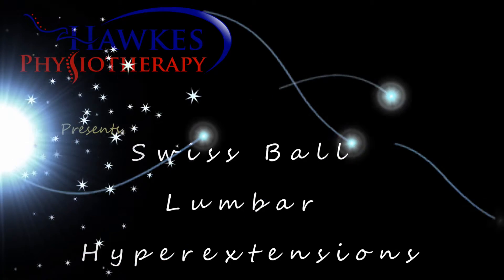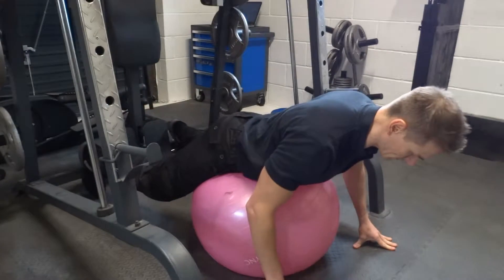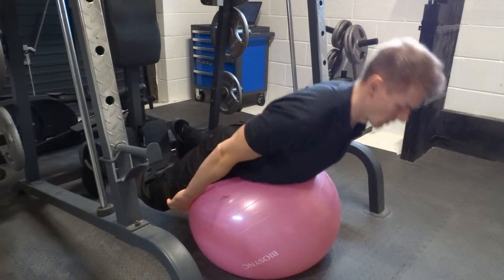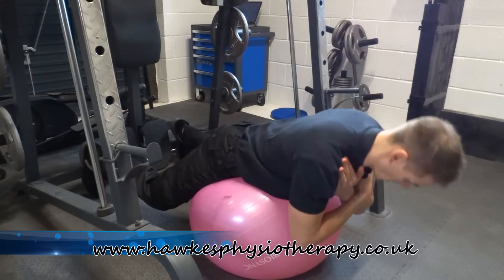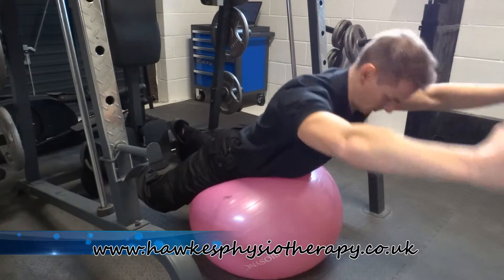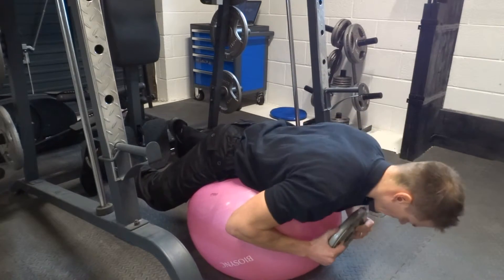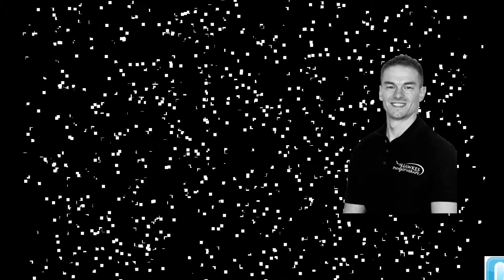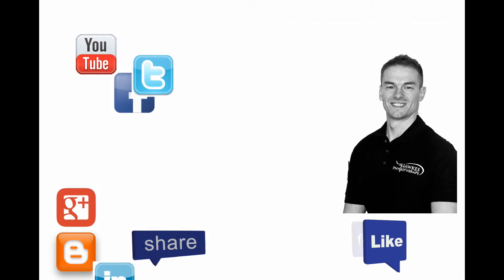Swiss Ball Lumbar Hyperextensions: Low back strengthening exercise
This video demonstrates the correct technique for Swiss Ball Lumbar Hyperextensions